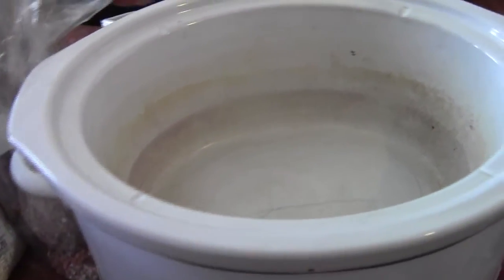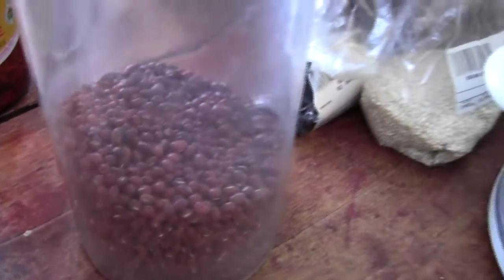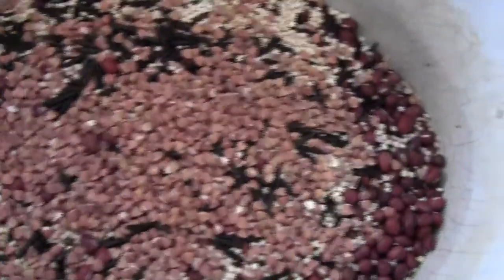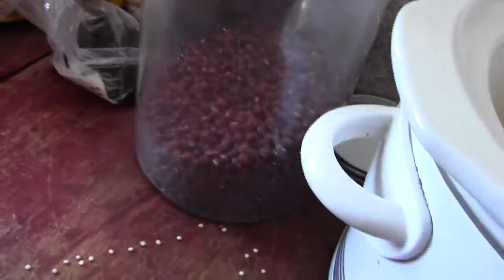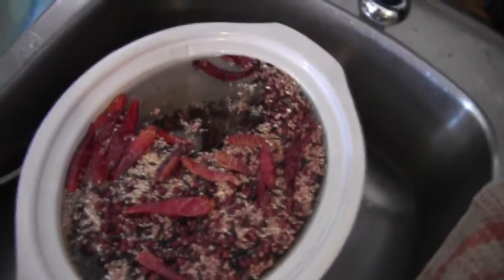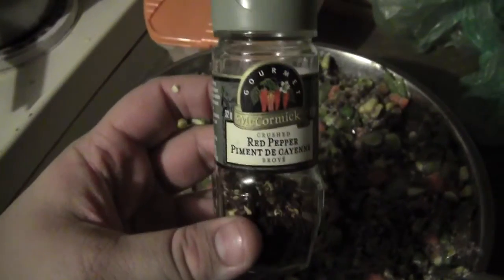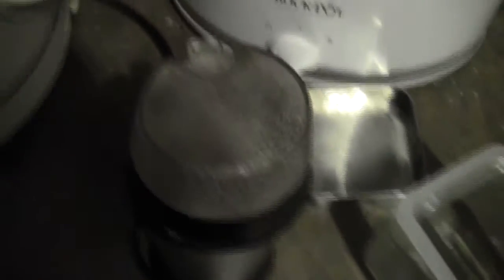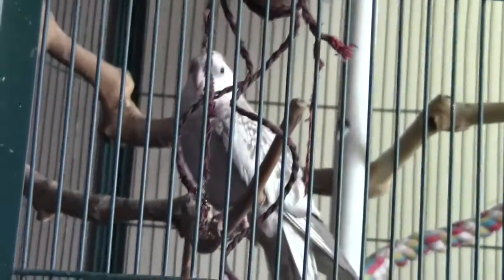Cooking from scratch on a budget part 3 - Birdie Mash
Part three of my Batch cooking on a budget is to the birds! How to make Birdie mash for all you parrot owners out there!